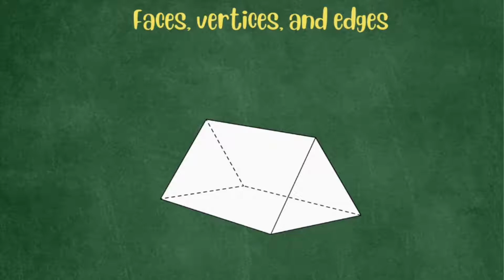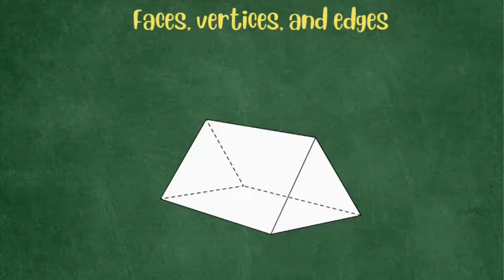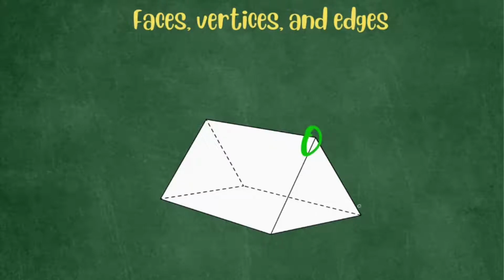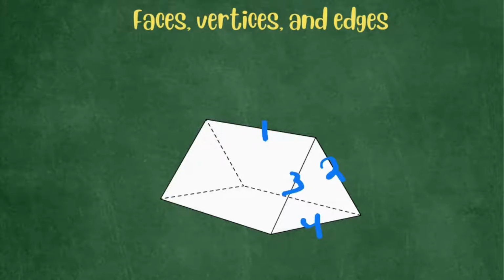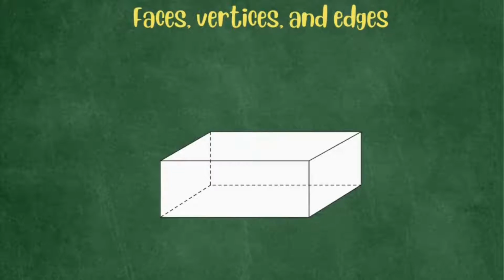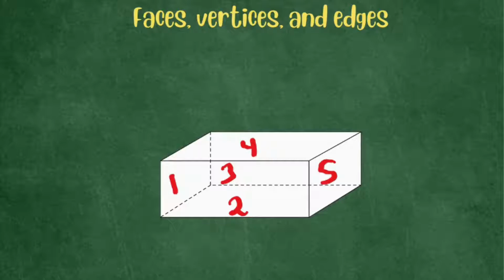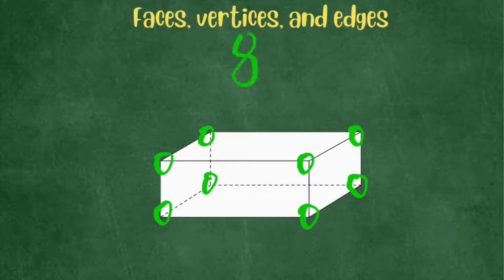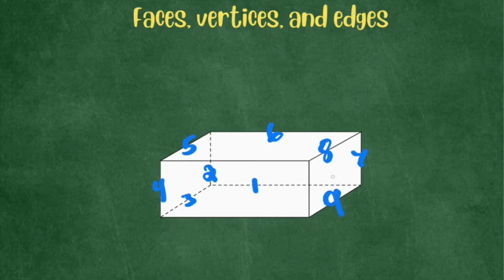Face, Vertices, and Edges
Welcome to The Elementary Math Tutor!

Learn the basics of math such as multiplication, division, fractions, and measurement. Leave questions and have them answered for you.

Math is interesting!
Math is easy as long as you have the Elementary Math Tutor working for you!